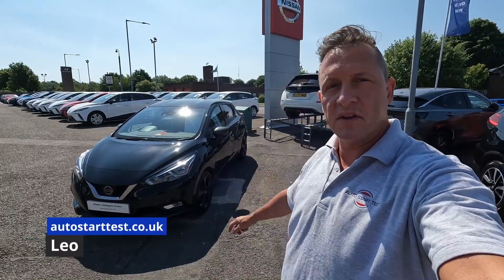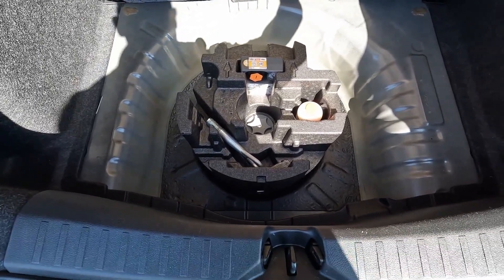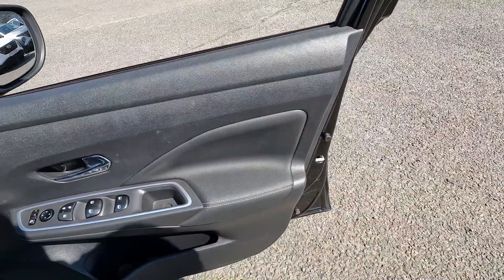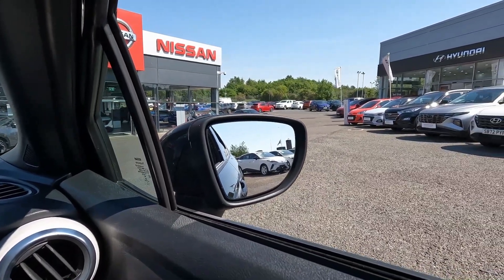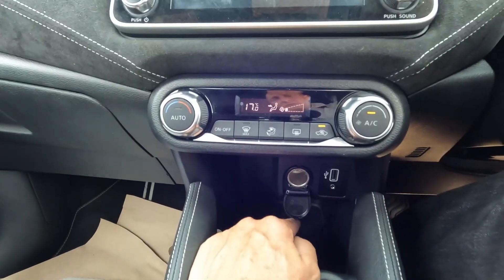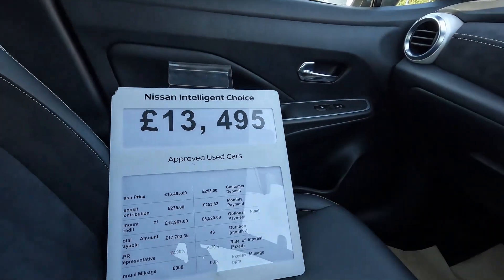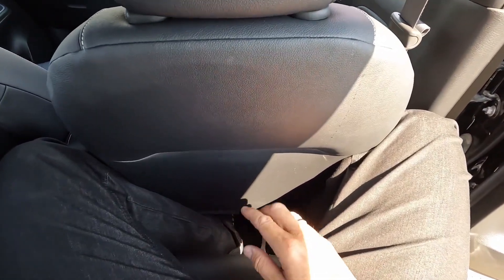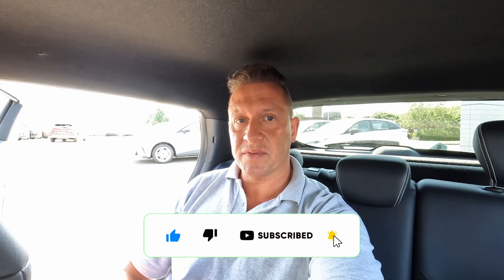Nissan Micra - A timeless urbanite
The fifth generation Nissan Micra is a car with a timeless look and style, despite 7 years on the market, it still looks like it was the latest generation from 2023. What we will find inside, how much space is waiting for the driver and passengers and how big the boot is, you will find out about all this in my review.
Special thanks to : Park's Nissan Irvine